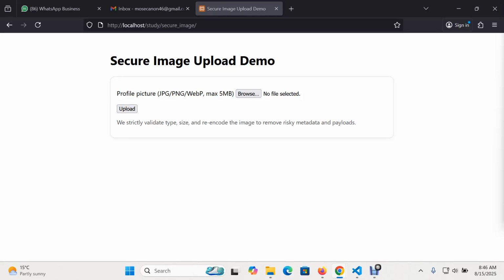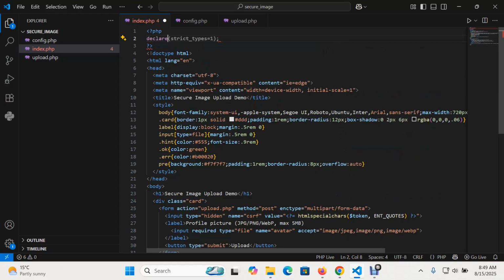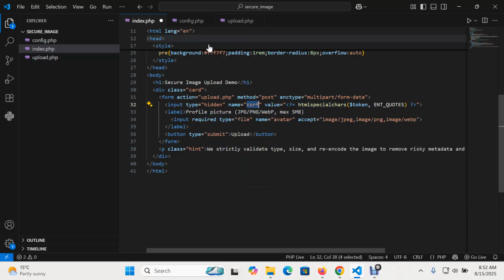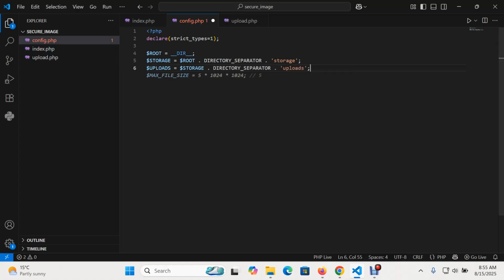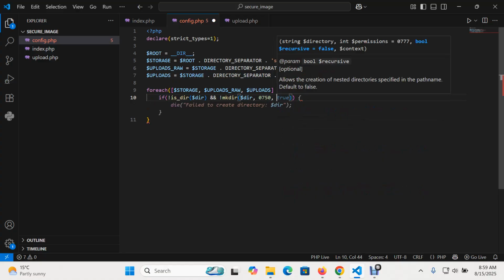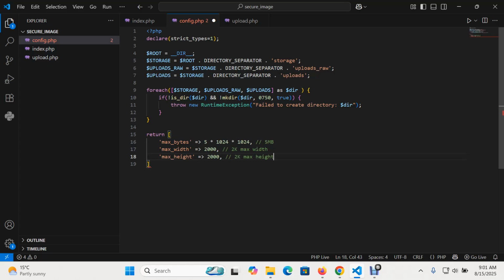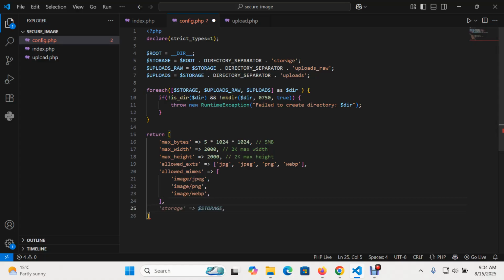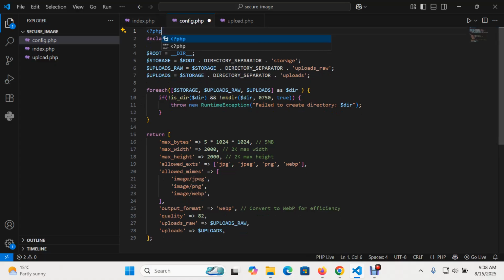Secure Image Uploads in PHP (Step-by-Step Guide for Beginners)Part 1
🚀 Learn how to secure image uploads in PHP step by step!
In this video, I’ll show you how to protect your website from common file upload vulnerabilities — like hackers sneaking in a .php shell, huge images filling up your server, or files overwriting each other.

We’ll cover:
✅ Validating file types properly
✅ Protecting against malicious uploads
✅ Handling CSRF tokens
✅ Resizing & compressing images
✅ Re-encoding images to safe formats (WebP/JPEG/PNG)
✅ Best practices for file storage

This is perfect for junior developers who want to level up their PHP skills and learn real-world secure coding practices.

🔒 Don’t let insecure file uploads be the backdoor for hackers — watch till the end and secure your app today!